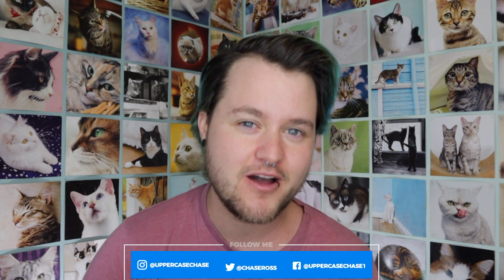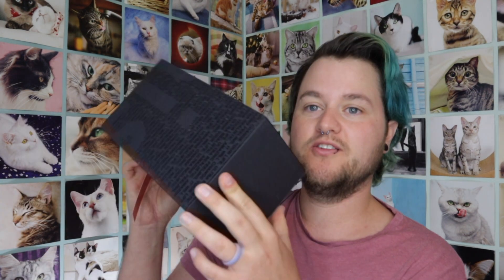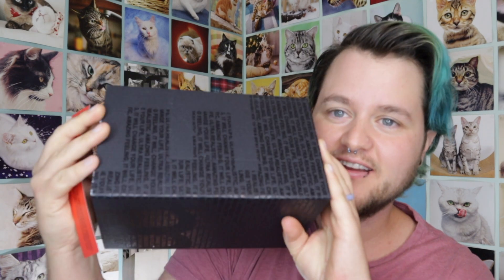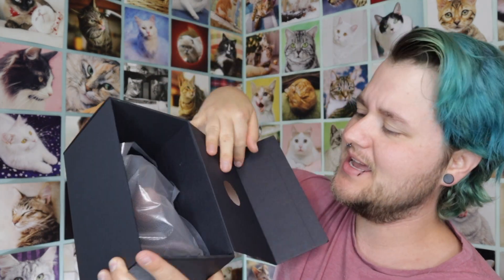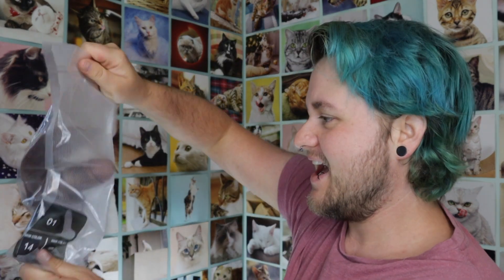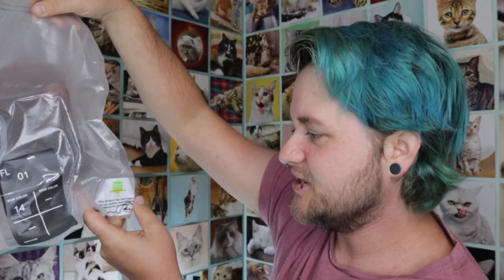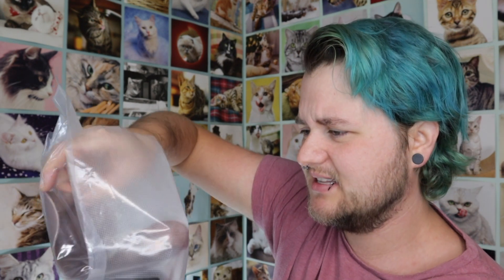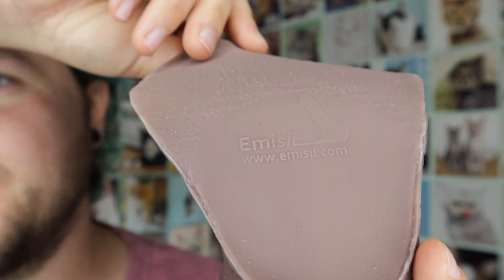EMISIL FLACCID PACKER UNBOXING (FL01)